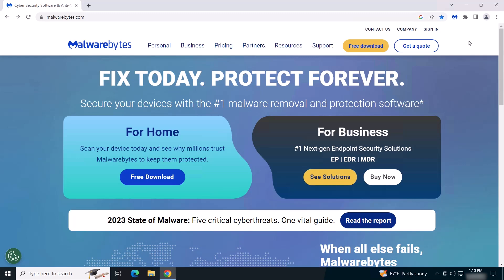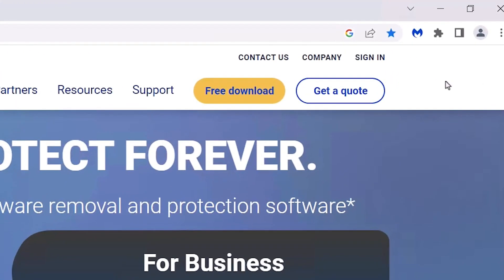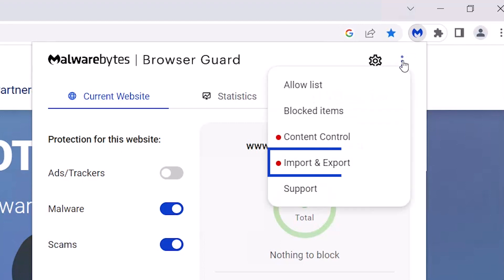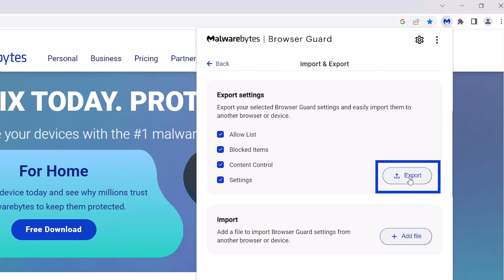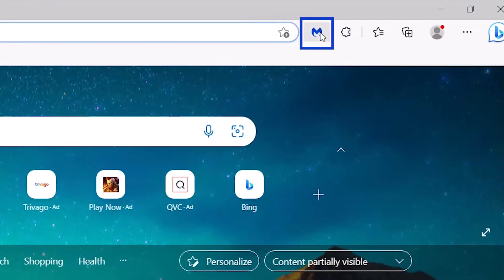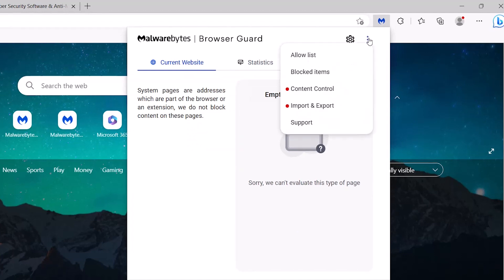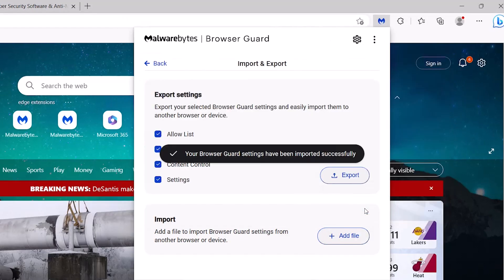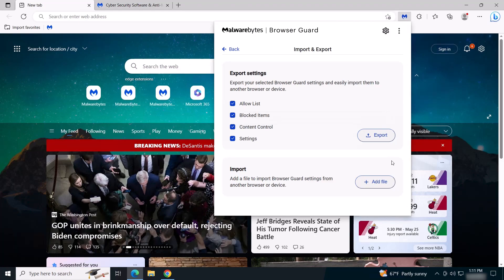Transfer Malwarebytes Browser Guard settings to another browser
Transfer your Browser Guard settings to another browser with the export and import features. This requires Malwarebytes Security & Antivirus to be installed with an active Trial or Premium subscription.